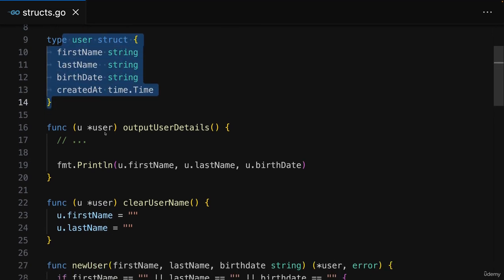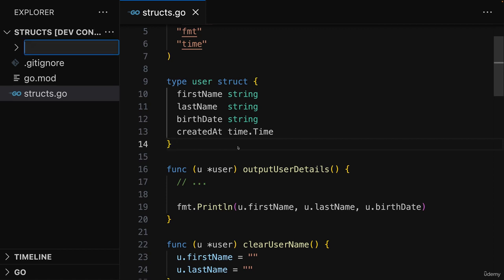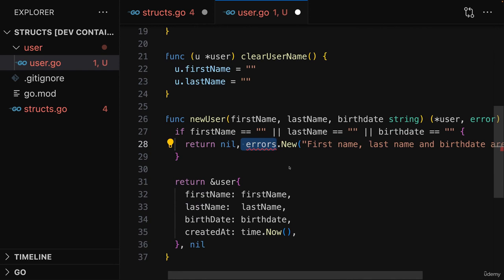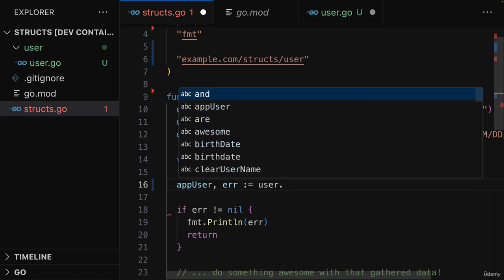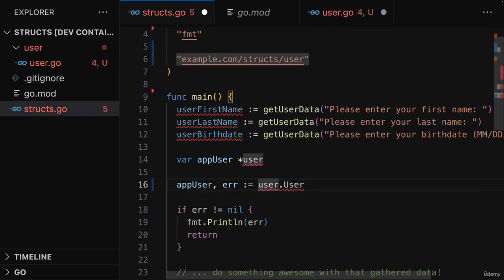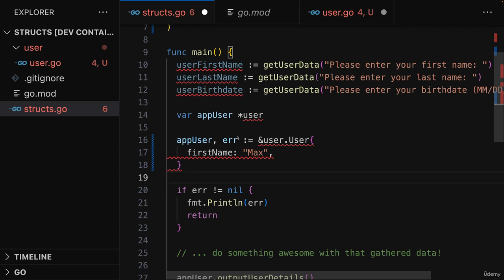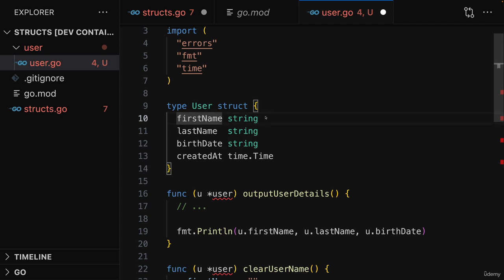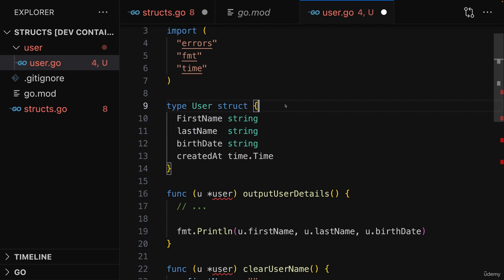76 Structs, Packages & Exports